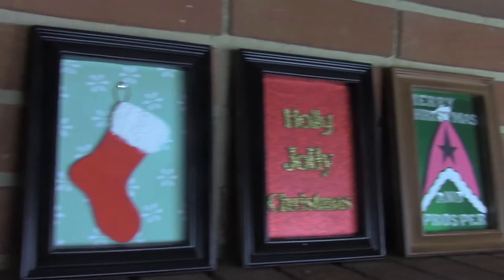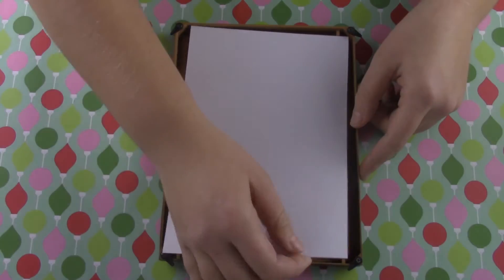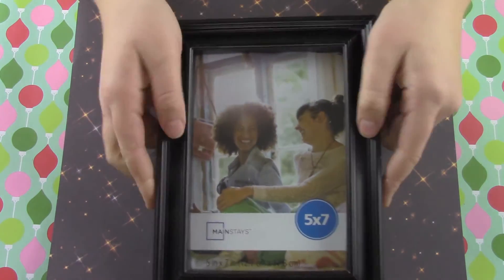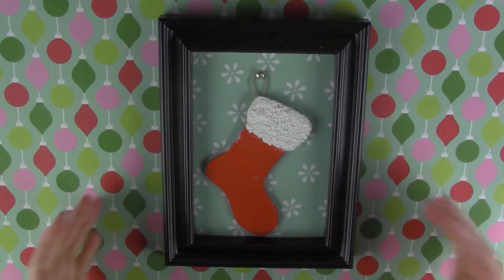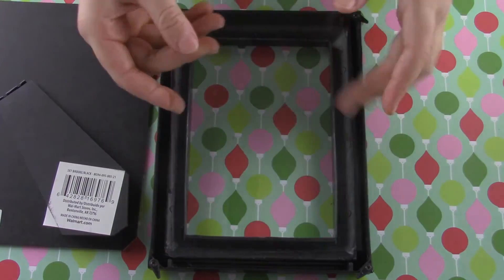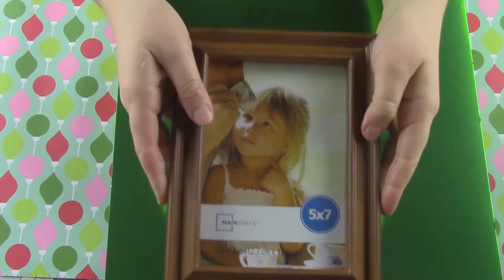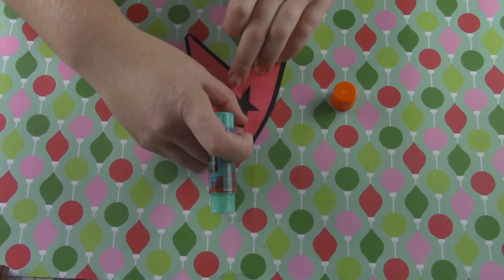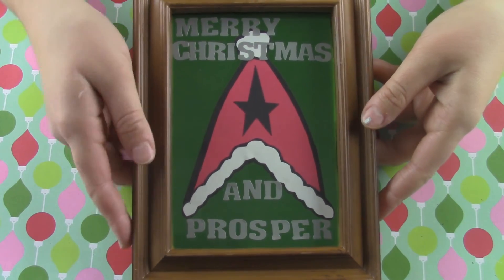Christmas Picture Frame Crafts